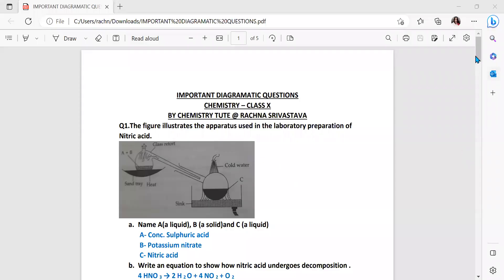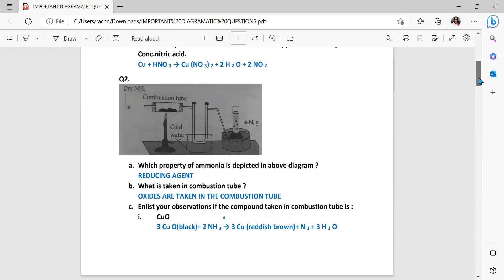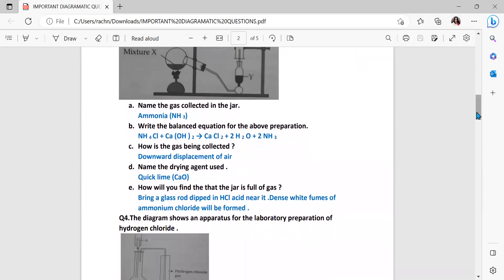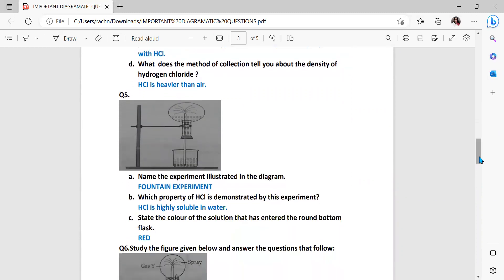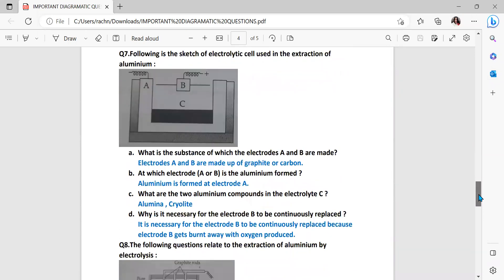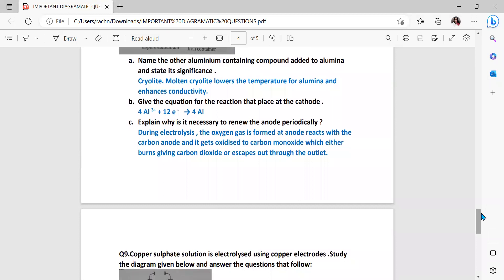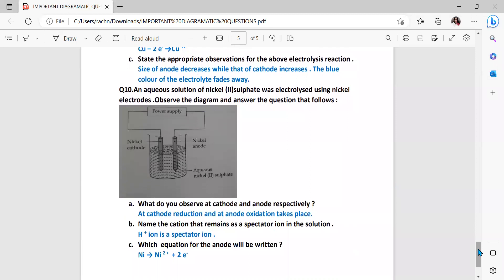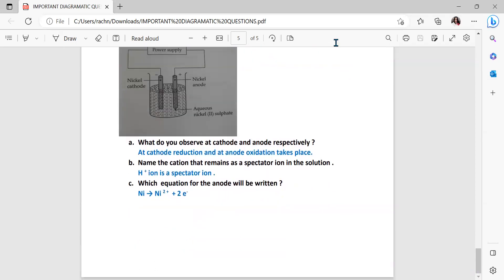IMPORATNT DIAGRAM BASED QUESTION & ANSWERS FOR CLASS X CHEMISTRY@ CHEMISTRY TUTE@RACHNA SRIVASTAVA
10 YEARS SOLVED DIAGRAM BASED QUESTIONS AND ANSWERS